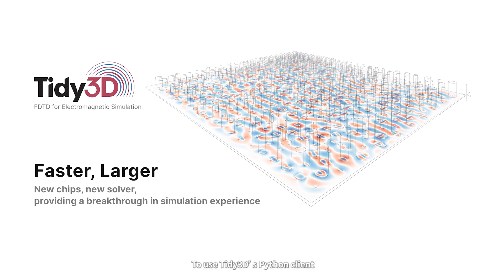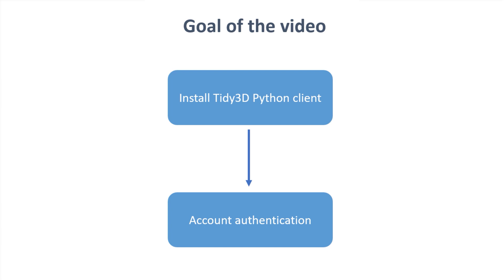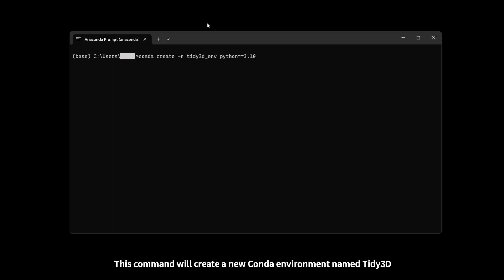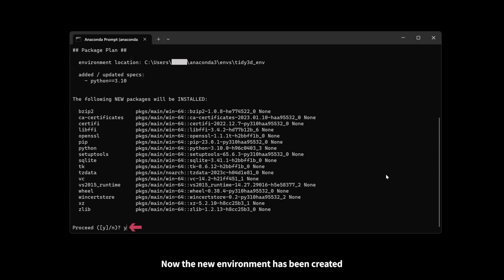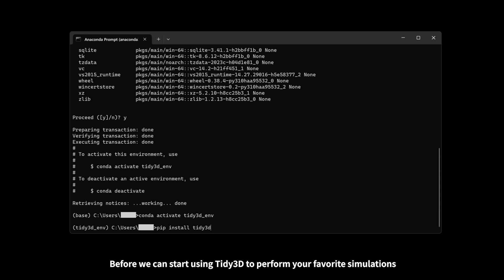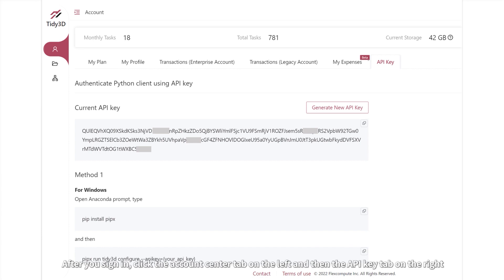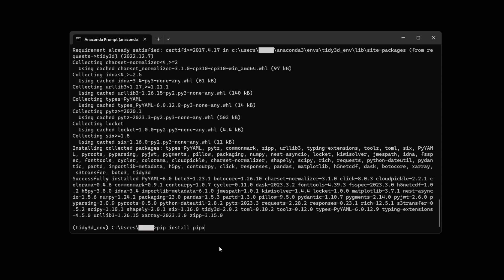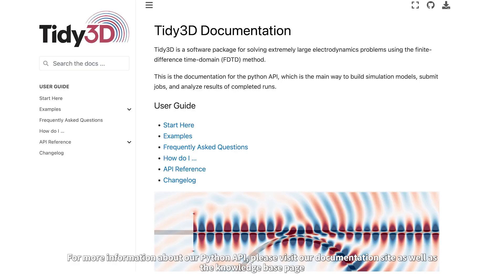Installing and Authenticating Python Client for Tidy3D on Windows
Learn how to install and authenticate the Tidy3D Python client on Windows in this tutorial.  Follow the step-by-step process using Conda package management and Anaconda distribution.  Experience the revolutionary speed of Tidy3D simulations with the flexible Python API.